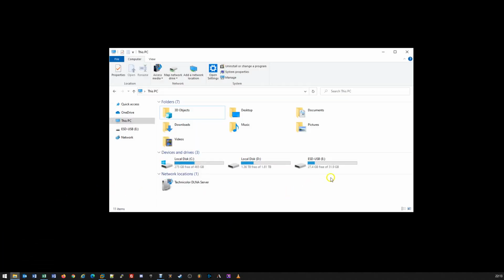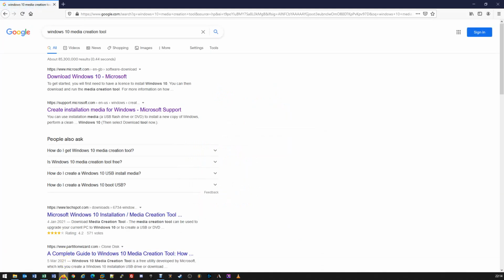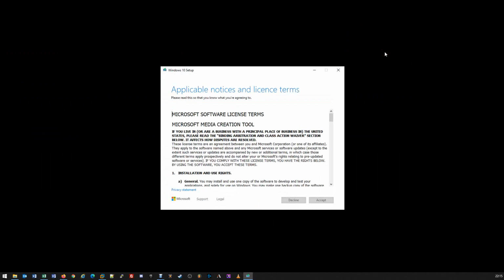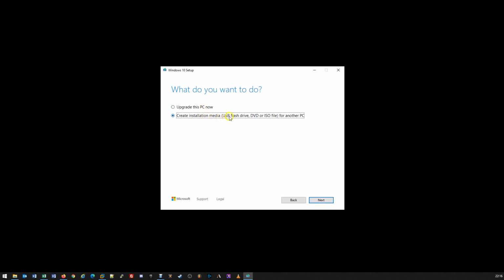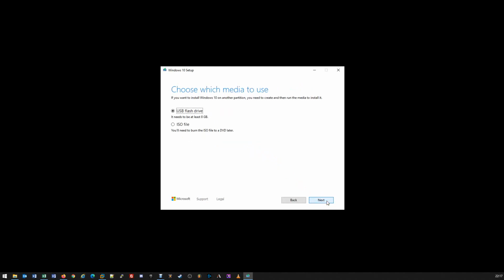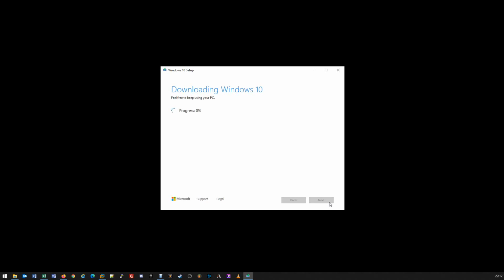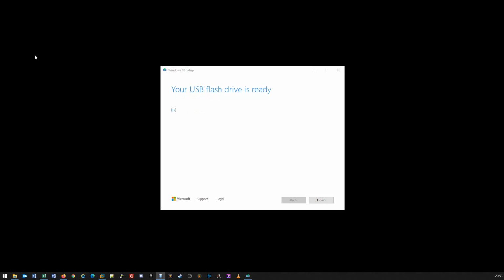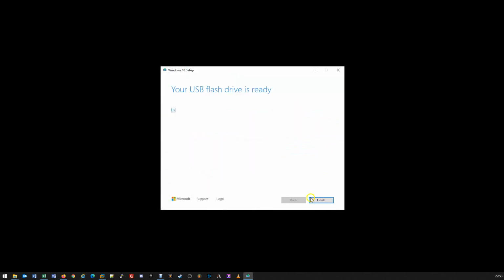0001 - Microsoft Windows 10 Media Creation Tool Download Creation and Installation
This video looks at the Microsoft Windows 10 Media Creation Tool. This tool is used to download the installation media to a USB device for installing Microsoft Windows 10 to an endpoint device.

Requirements;
An endpoint device with internet connectivity.
A USB memory stick/flash drive (at least 8GB)